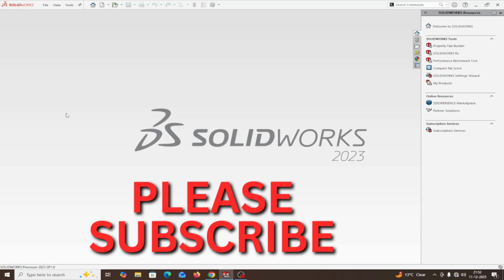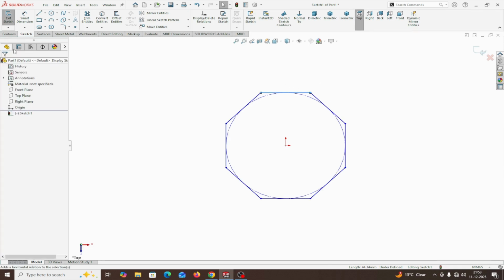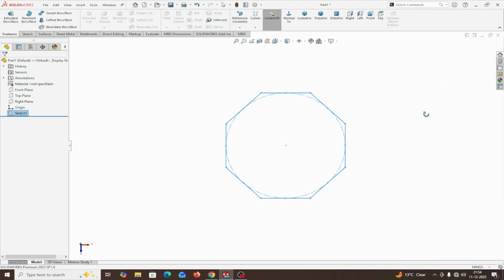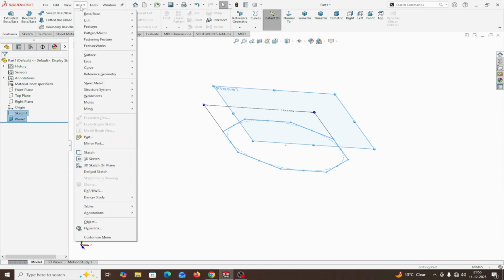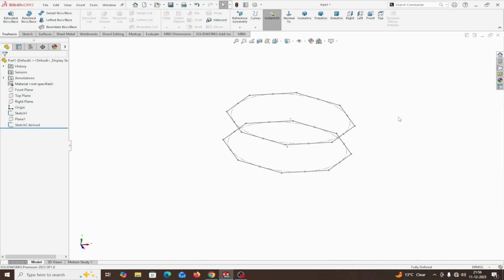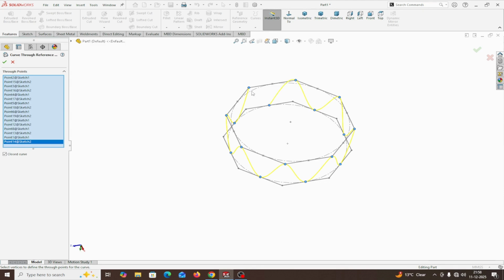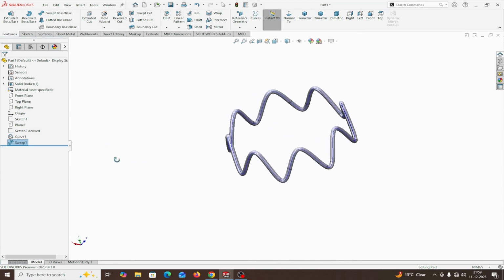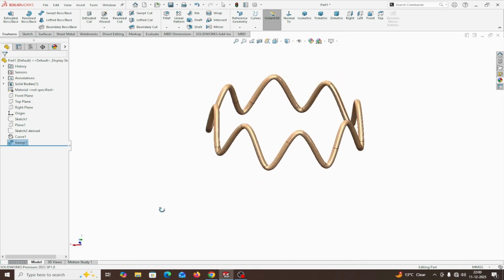CURVE THROUGH REFERENCE POINTS IN SOLIDWORKS.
1. SKETCH/ DERIVED SKETCH
2. CREATING REFERENCE PLANE
3. CURVE THROUGH REFERENCE POINTS
4. SWEPT BOSS/ BASE
5. ADD APPEARANCE